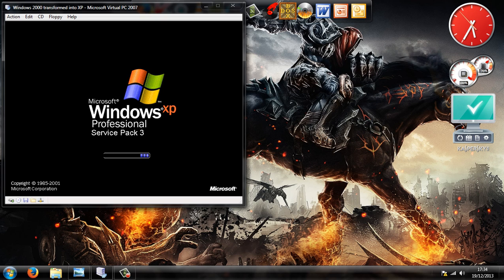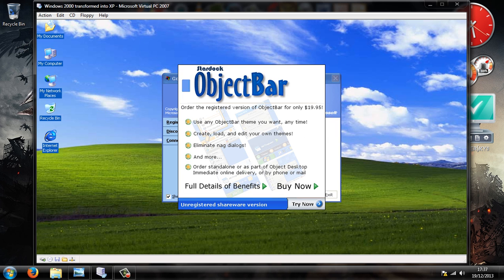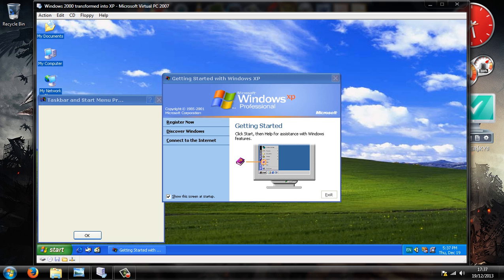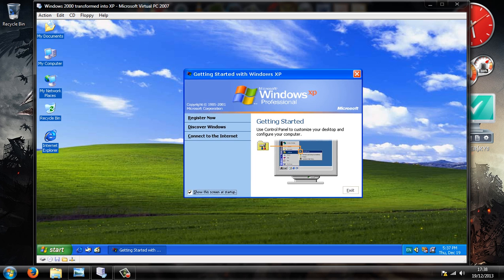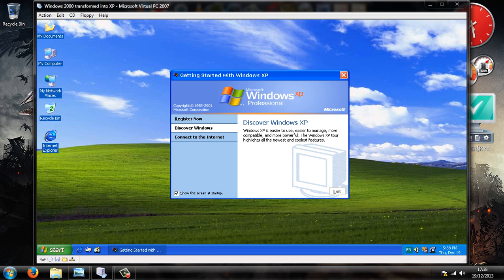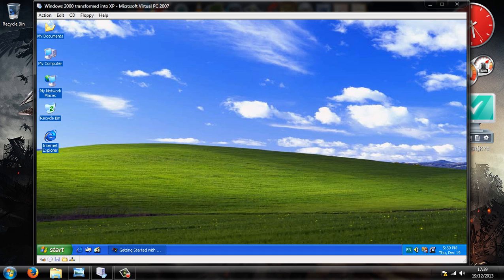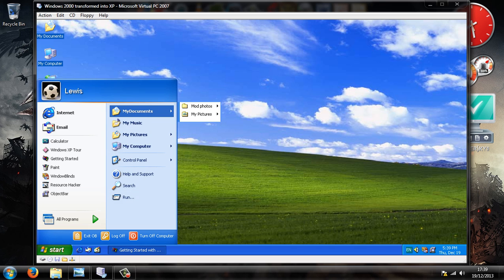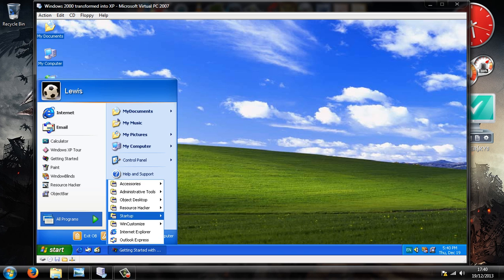Windows 2000 transformed to XP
Inspired by 2008WindowsVista :D